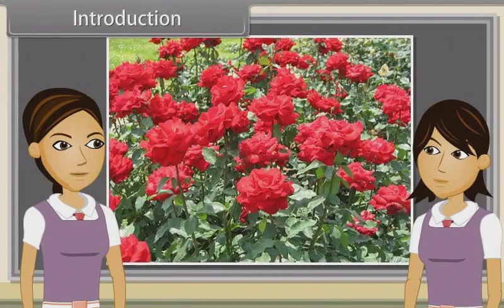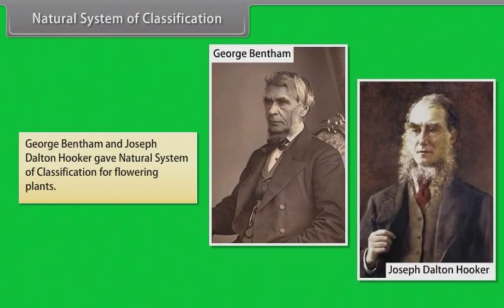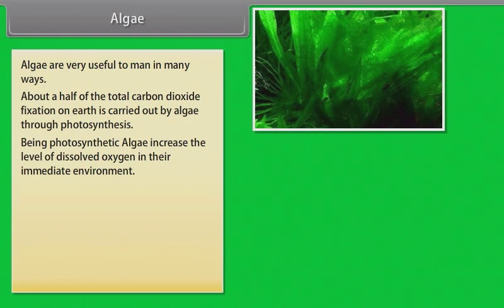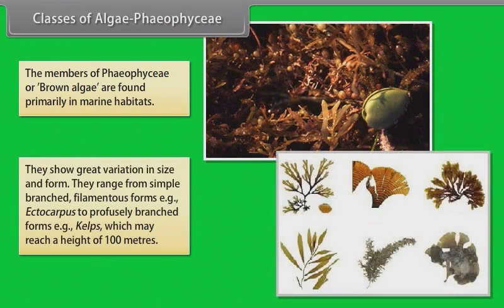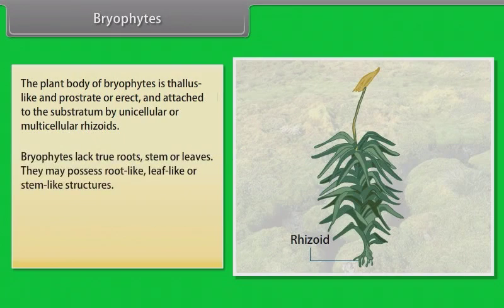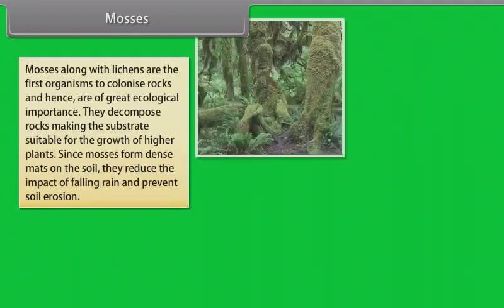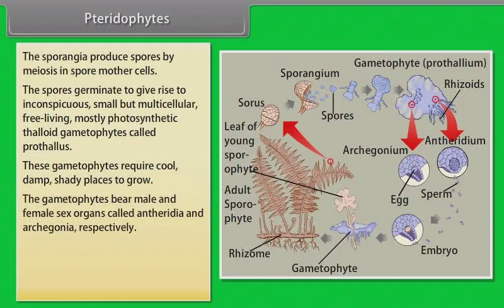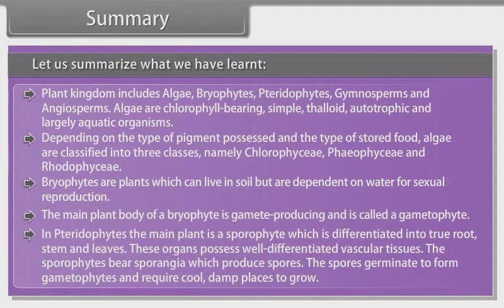class 11 biology ch 3 Plant Kingdom II